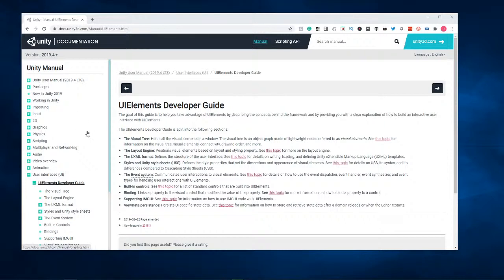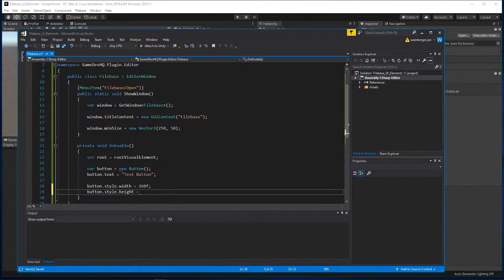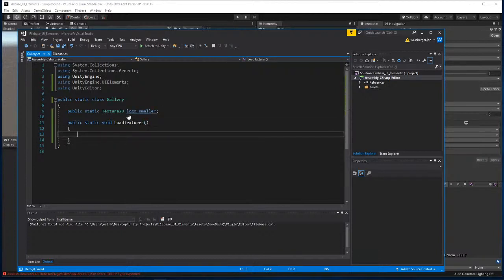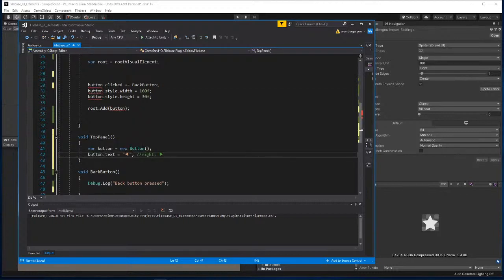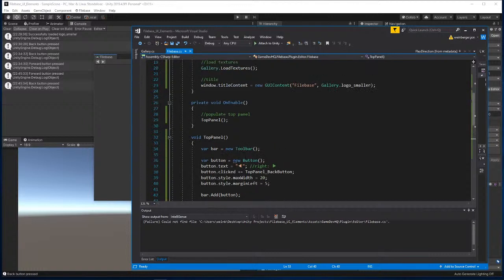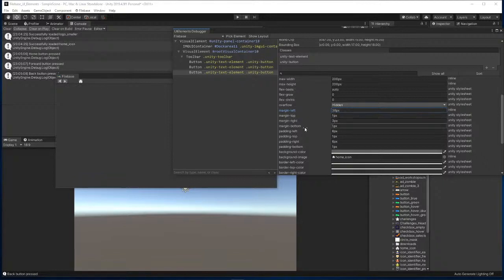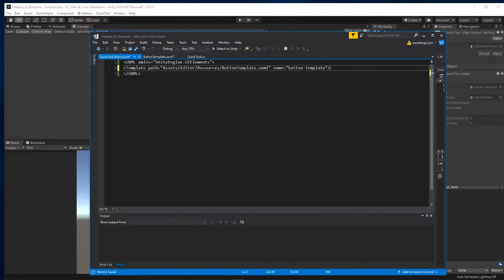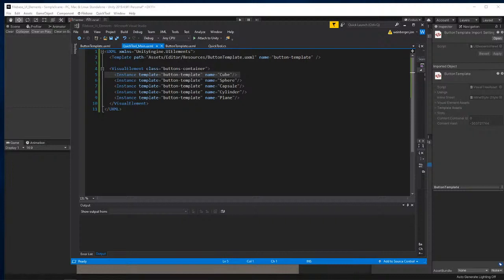Is the new UI elements any good?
UI Elements will soon become the standard in Unity. We need to make sure Filebase is ready for it...

It's REALLY BORING learning about this thing...so I'm doing it live to hangout with you guys and make it fun.

(use code: YOUTUBE)

Filebase has over 5,000+ game-ready assets, 100+ coding challenges, and it's a tool to help you create amazing video games!